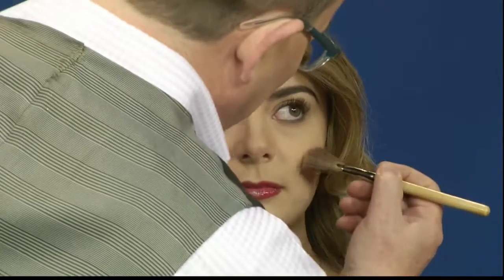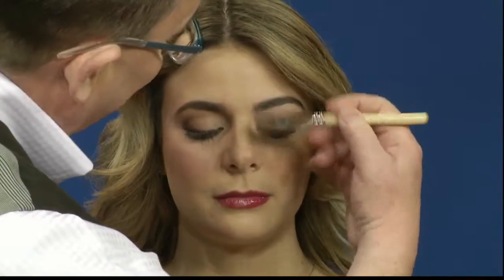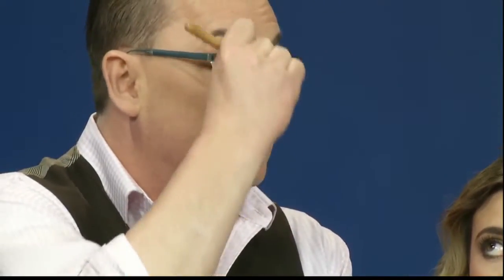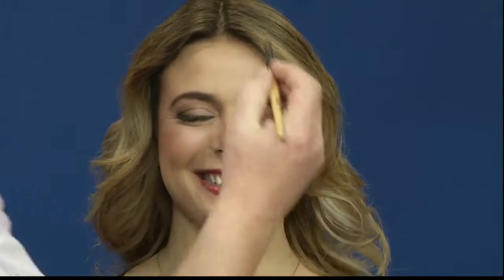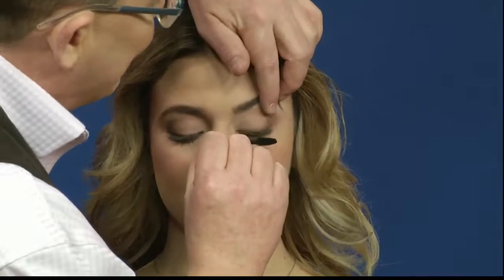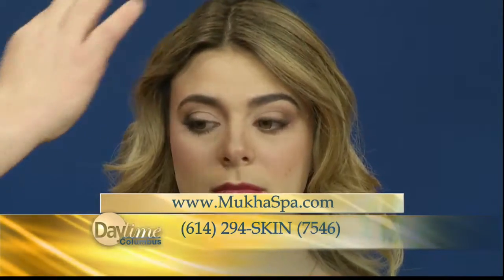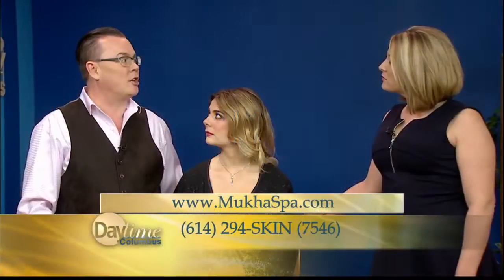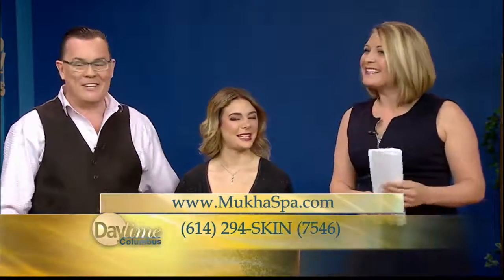Daytime: Mukha Custom Cosmetics & Medi-spa